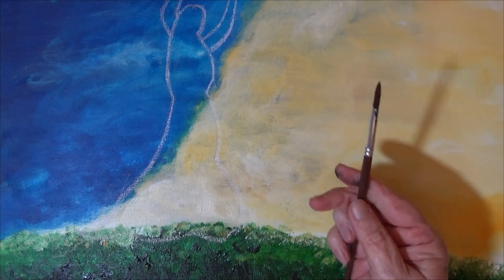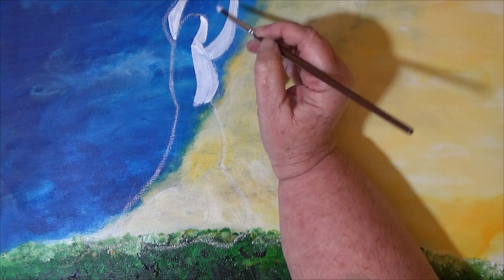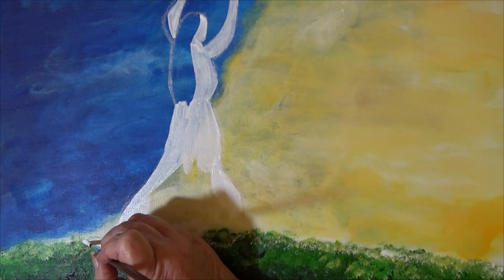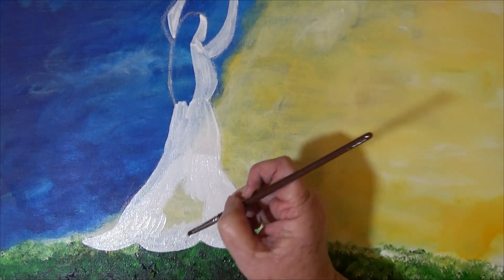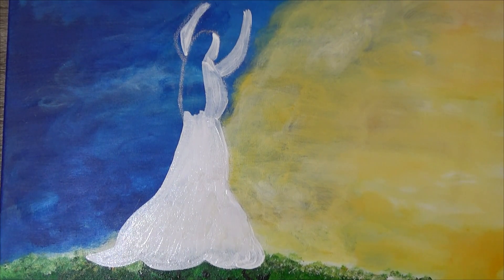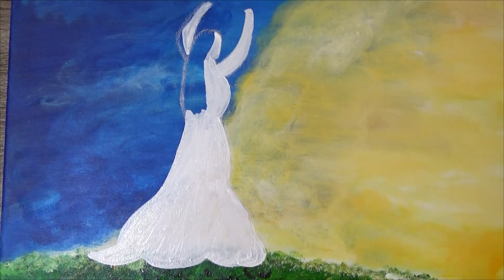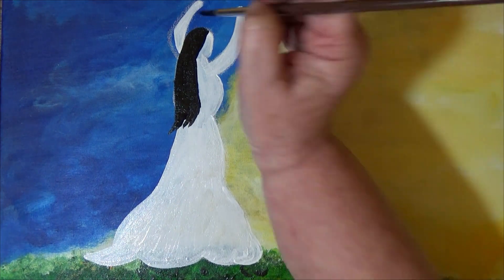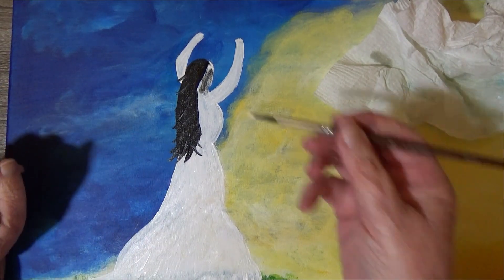I sing because I'm happy Part 4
Video Description: Let's have some fun painting "I sing because I'm happy". I'll show you with acrylic paints how I painted a nighttime/sunset sky, flowers, and a lady raising her hands and praising God in a happy song.

Materials: 16x20 canvas
The colors are Phthalo blue, permanent black, Titanium white, Yellow Ochre, Pale Blue, Orange, grass green, Cadmium Red Deep Hue, magenta, Raw Umber, and deep yellow. Brushes are 1/2" Bristle brush, #6 round, and 10/0 liner.

Mail:
Shumpert's Hill
Pelion, SC 29123